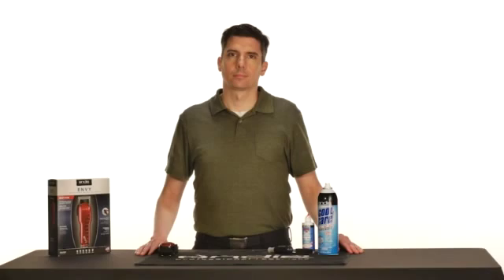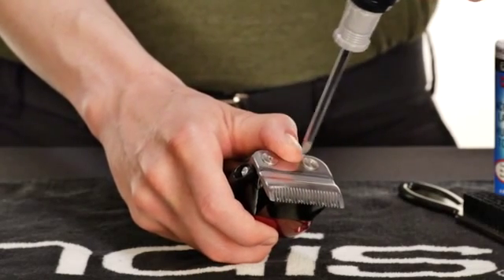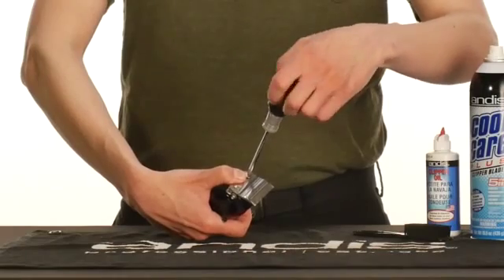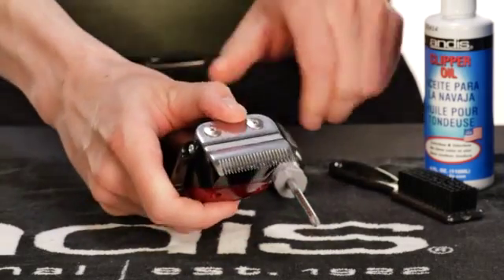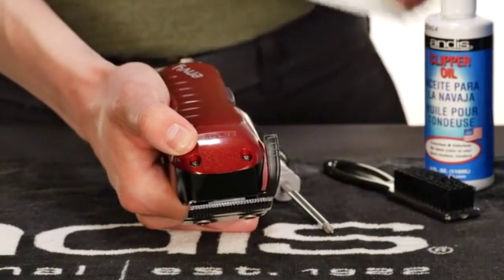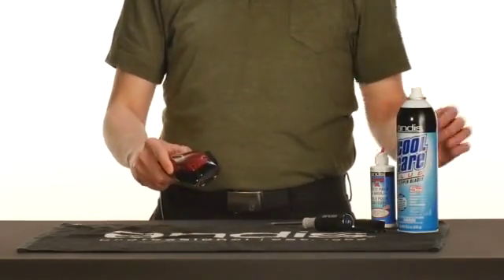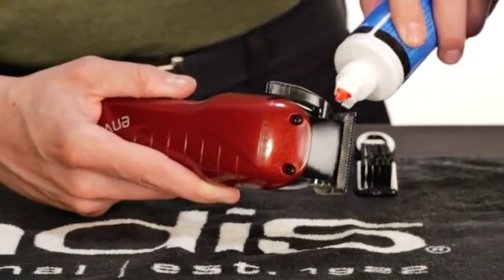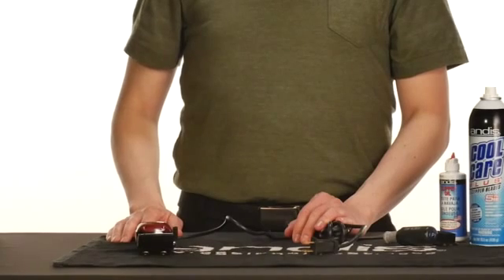Basic Clipper Maintenance Blade Replacement & Blade Alignment SD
Andis US-1 Pro onderhoud vervanging van de snijbladen en het afstellen hiervan.